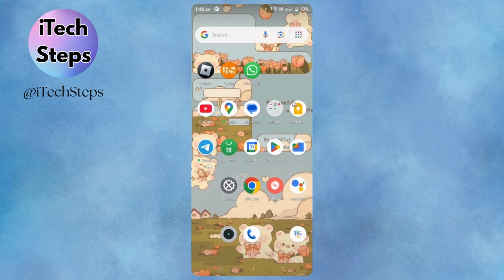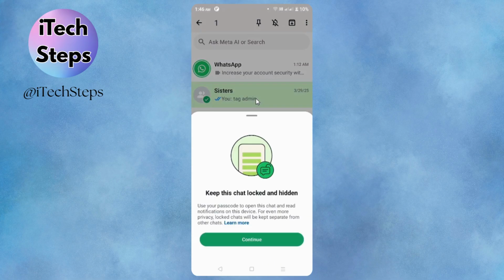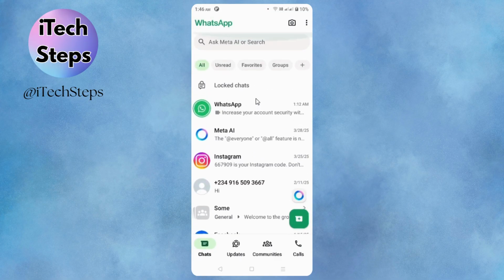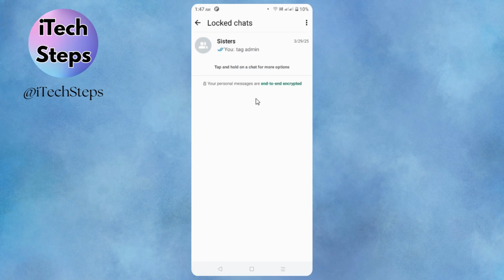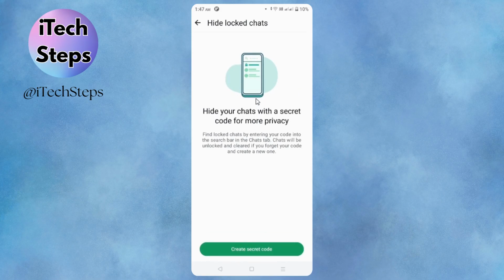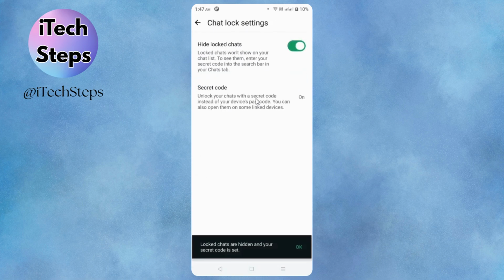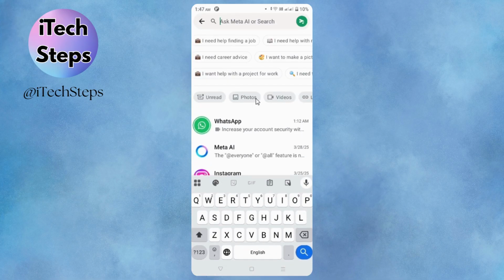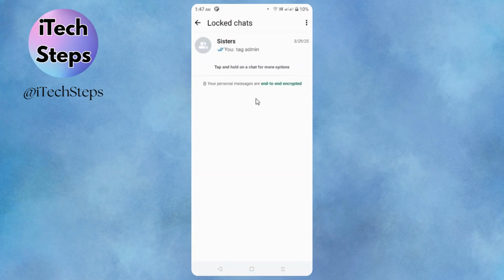How to Find Hidden Locked Chats in WhatsApp 2025 – Full Step by Step Guide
Looking for hidden locked chats in WhatsApp? This 2025 step-by-step guide will show you how to find and access locked chats on Android & iPhone. Whether you've forgotten your password or just want to manage your privacy settings, this tutorial makes it easy. Watch now and take control of your hidden chats!